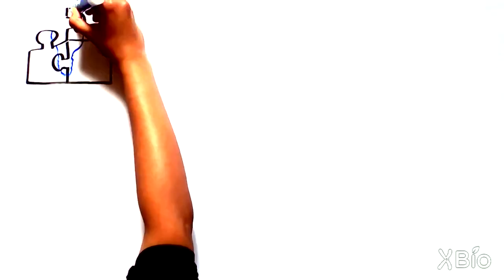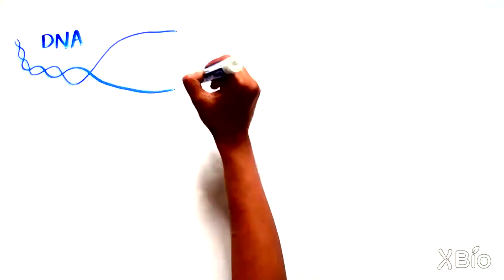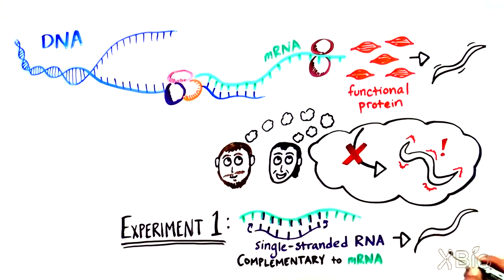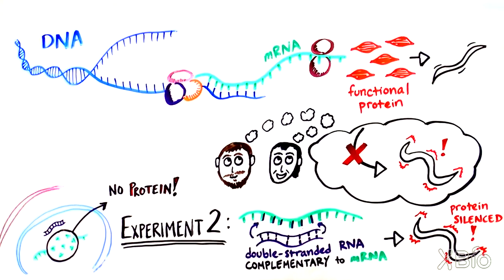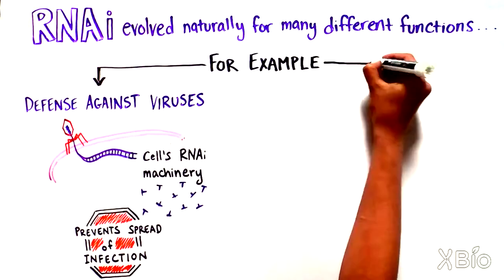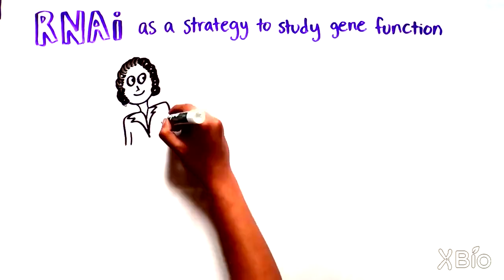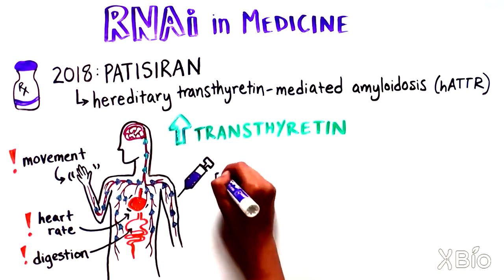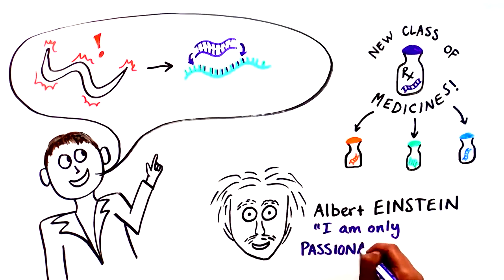What is RNA interference (RNAi)?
Drs. Fire and Mello's unexpected discovery of RNA interference (RNAi) that lead to their Nobel prize in Medicine and Physiology in 2006 revealing a natural mechanism cells use to control viral response, growth, and differentiation, and has ushered in a new era of RNAi-based treatments for diseases such as hereditary transthyretin-mediated amyloidosis (hATTR).